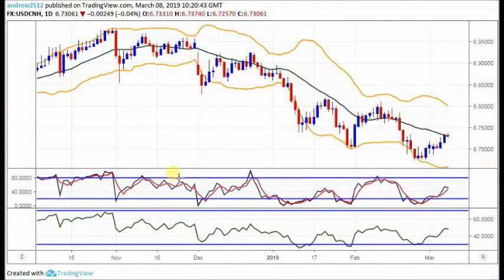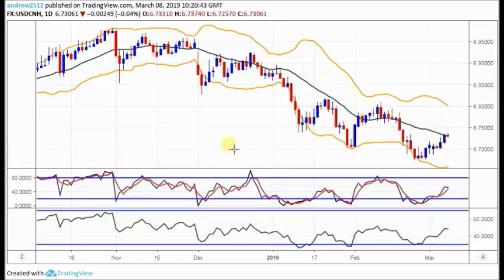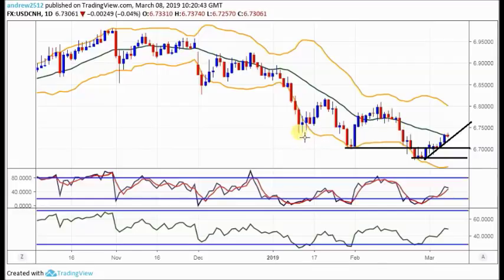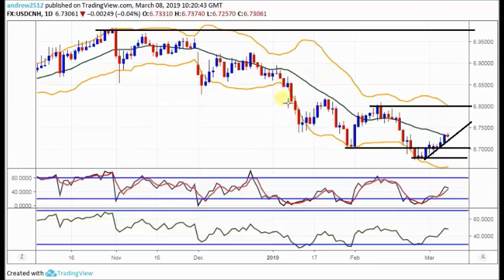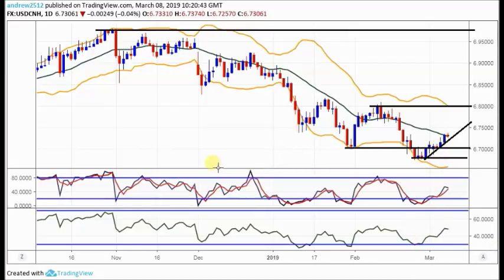Forex Bollinger Bands Simple Entry Technique for Profit